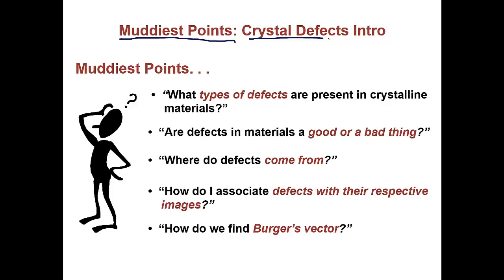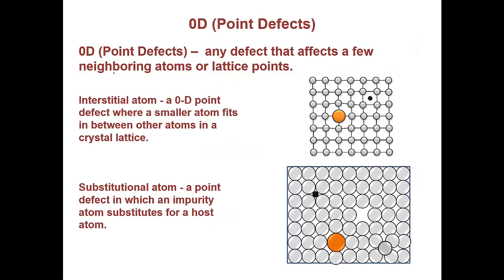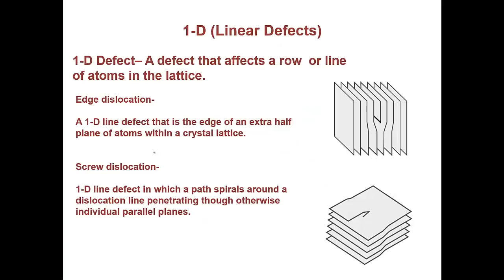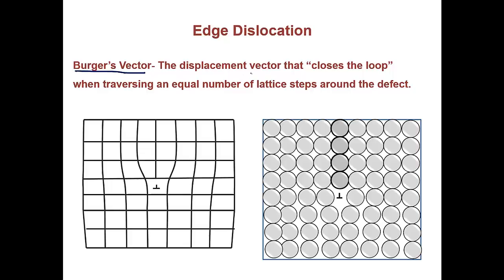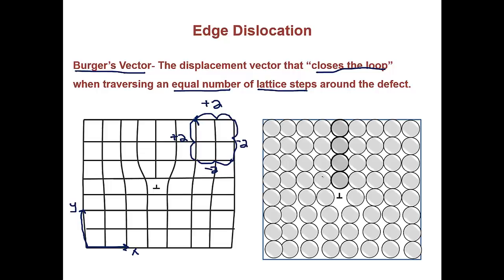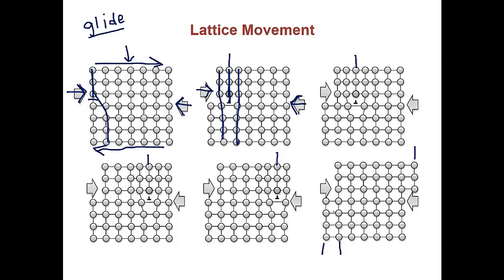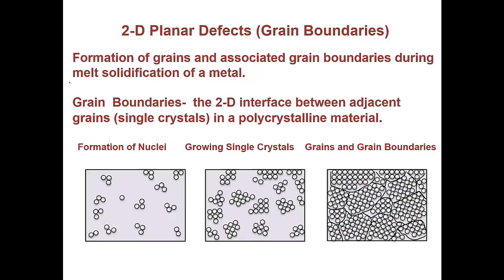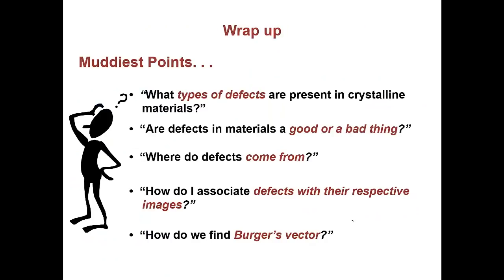Muddiest Points: Crystal Defects and Burgers Vectors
This video contains the explanation of students' muddiest points regarding crystalline defects and burgers vectors including the various defect types, how to find Burgers Vectors from schematics, and how to find the dislocation density from a micrograph.